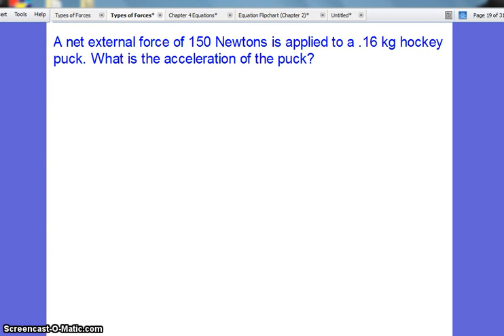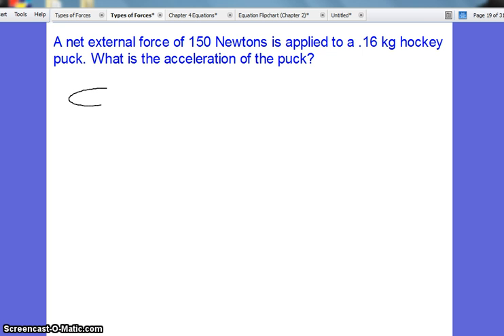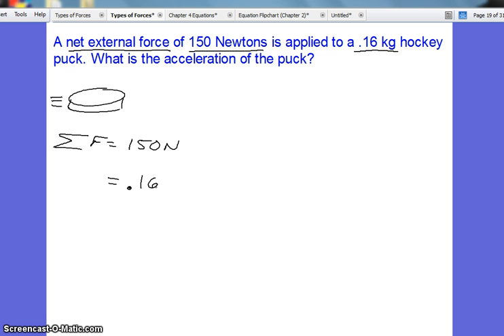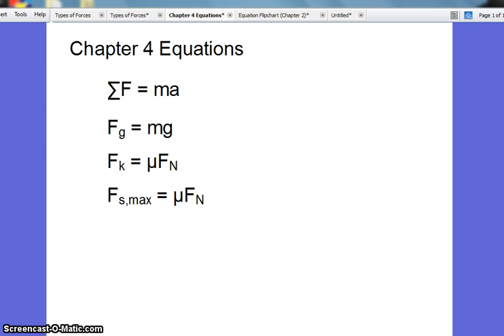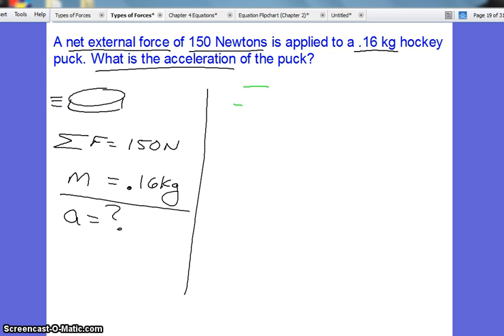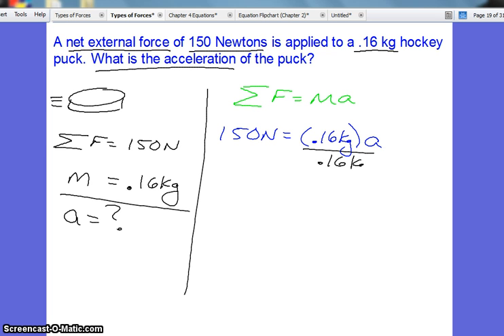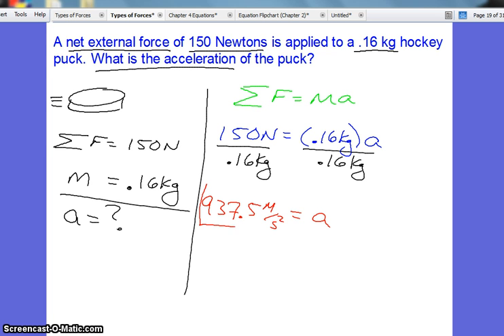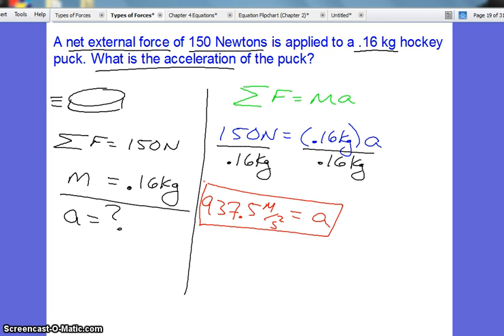Force Problem 3 Newton's Second Law